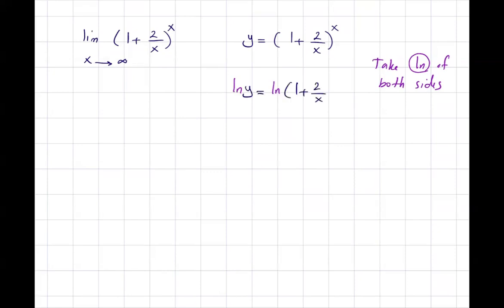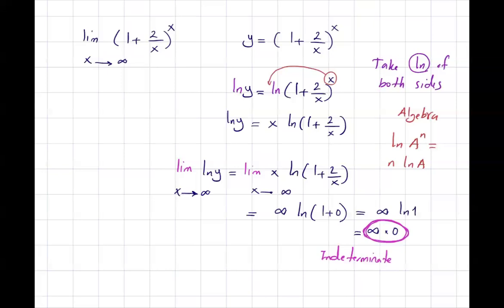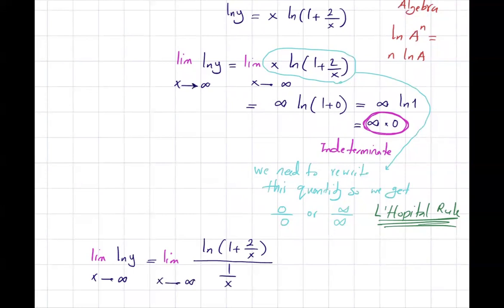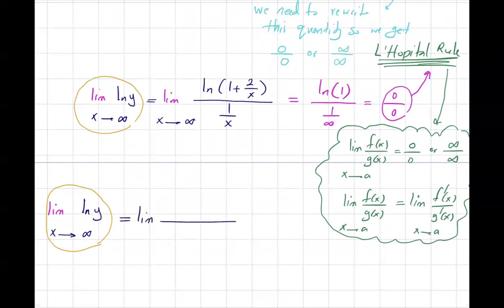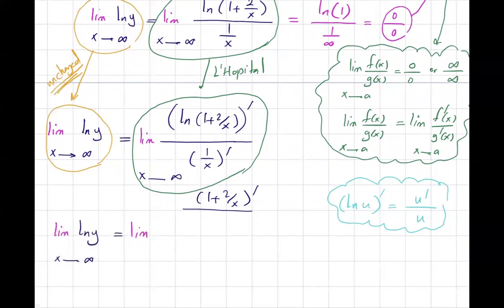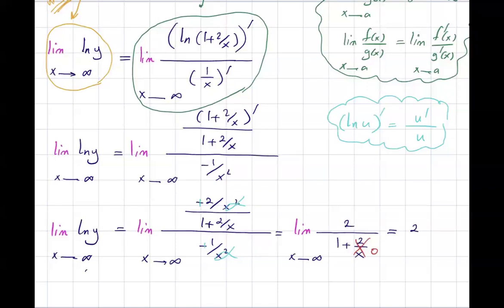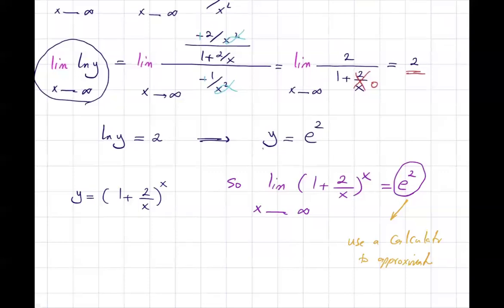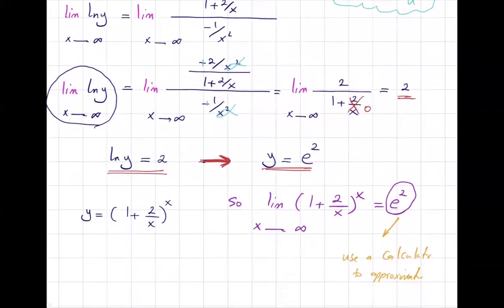Limit (1+ 2/x)^x Indeterminate Form Using L'Hopital Rule and Natural log